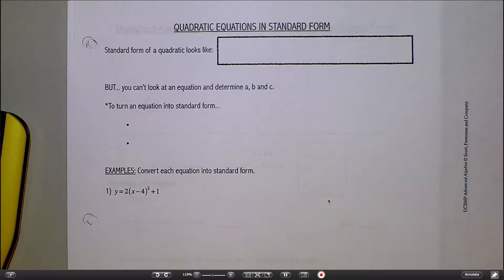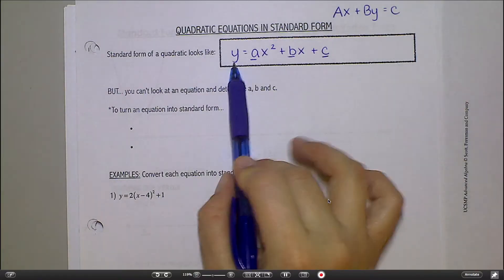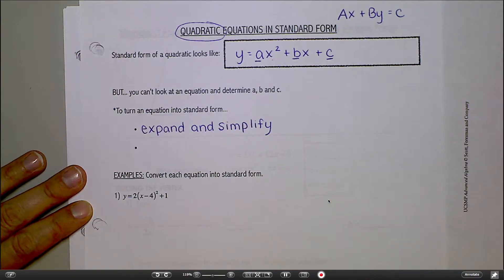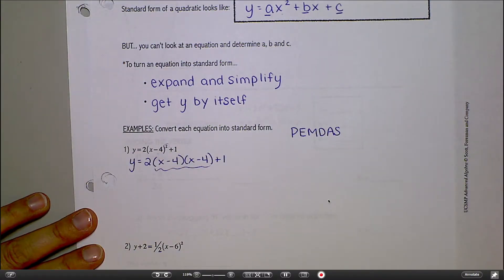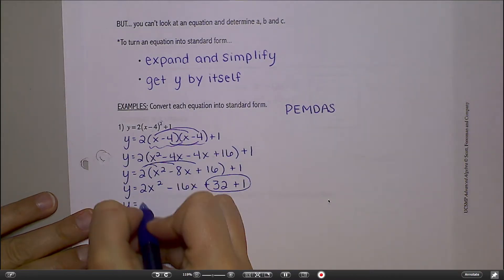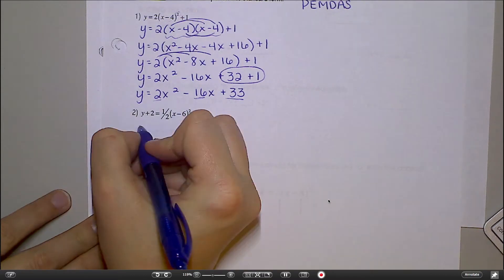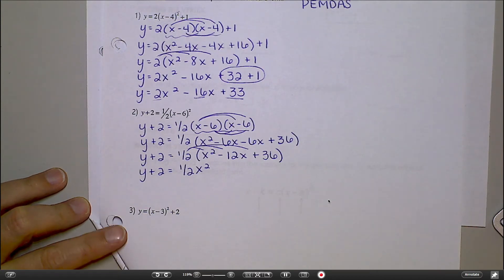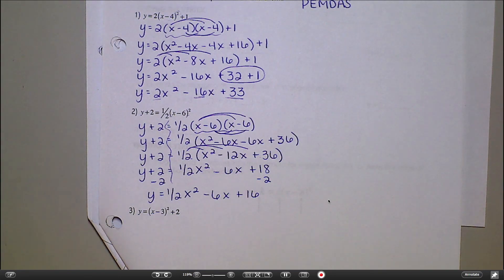Converting Vertex to Standard Form 3rd